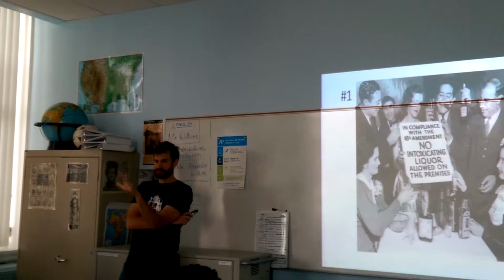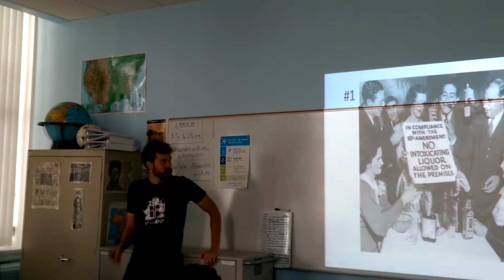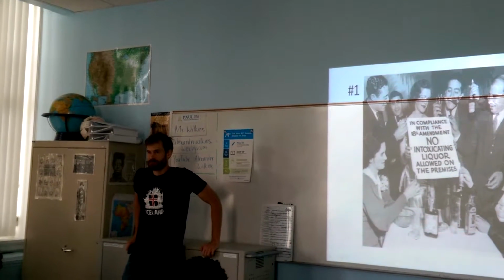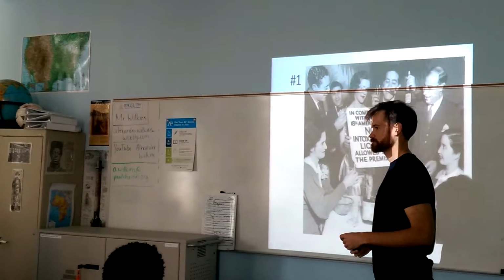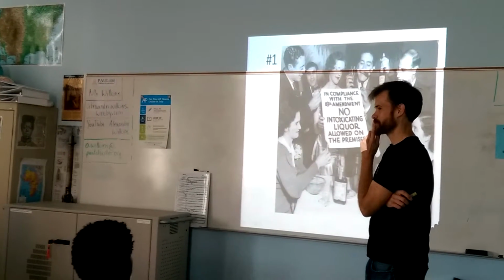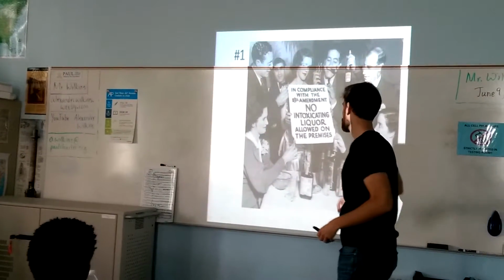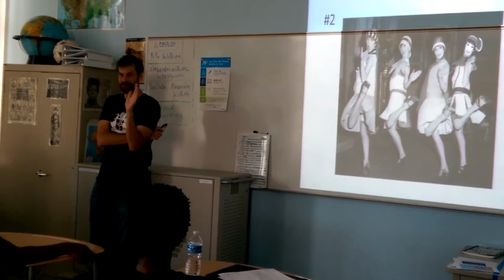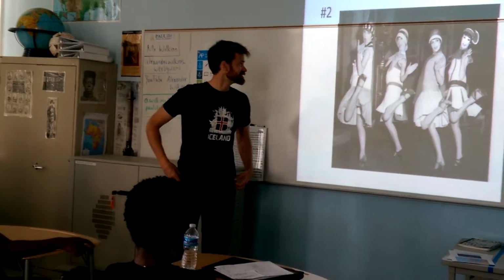Demo Lesson: Images of the 1920s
Here's a look at a typical start of my class after students watch and take notes on a video. This gives students a chance to review the content and make connections, while I check for understanding and answer any questions.

Note: It was International Day at my school the day this was filmed, hence the Iceland t-shirt. As though I need an excuse to wear my Iceland t-shirt...